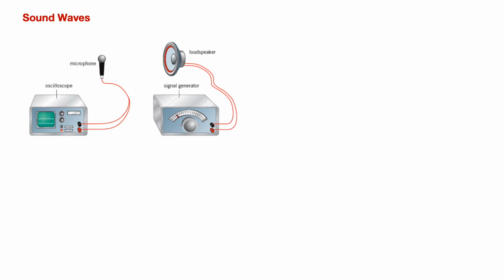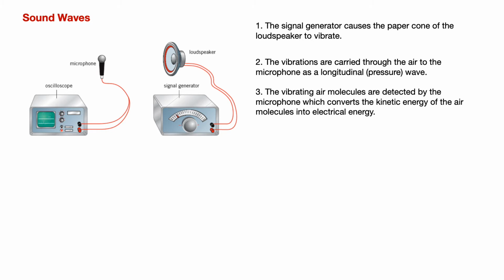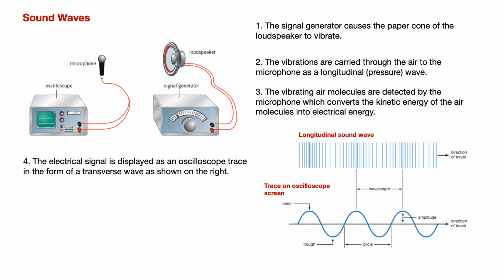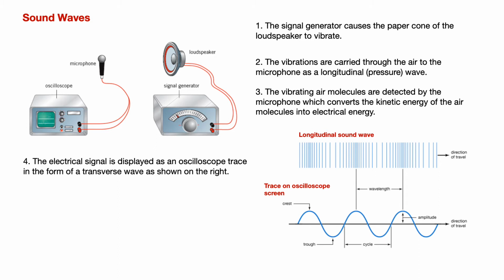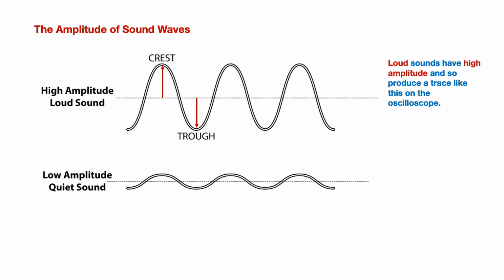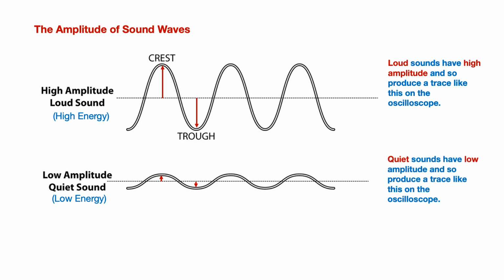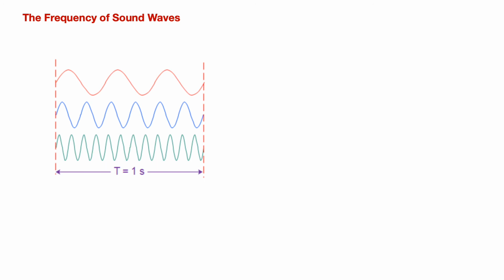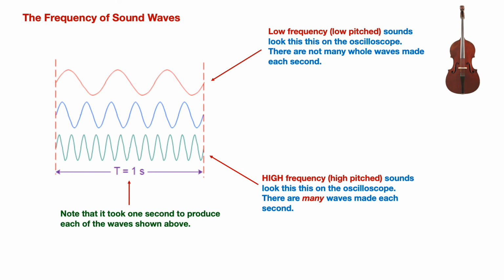N5 1.1 Waves v2 Lesson 2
Wave frequency & amplitude. Pitch & frequency in sound waves.